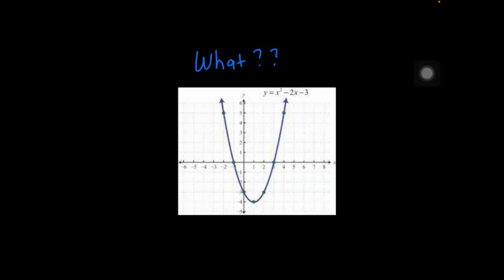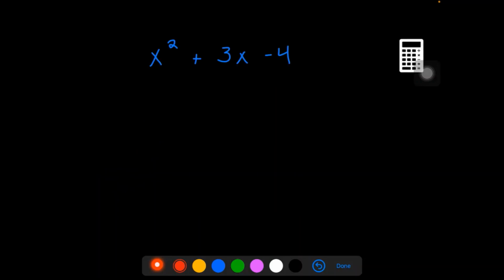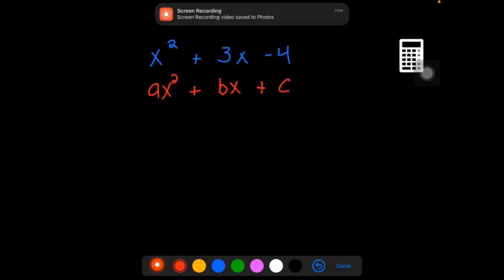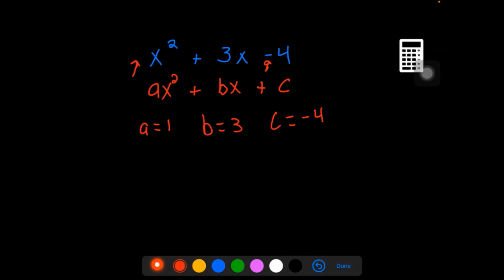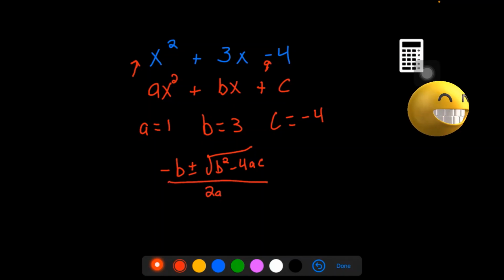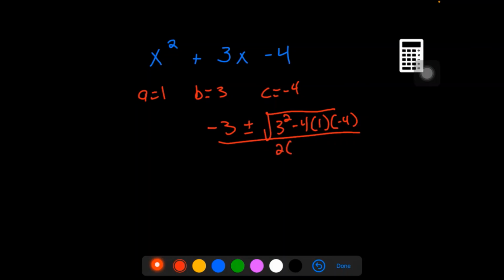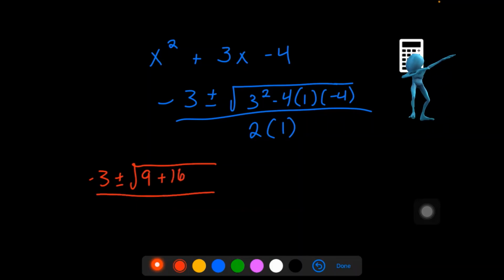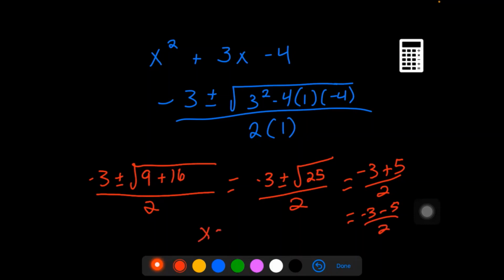Using the Quadratic Formula